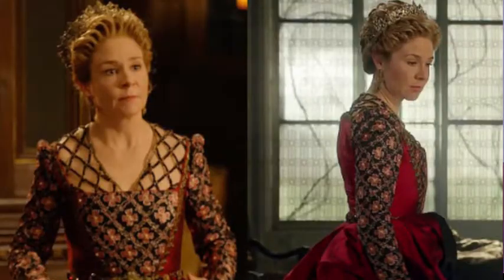What's the Stitch - The Costumes of Reign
Today we're talking about the costumes of the CW series Reign, and comparing them to the fashions of the 15th century French court!

All screenshots from Reign are from Frockflicks.